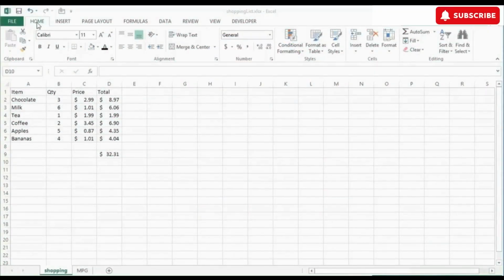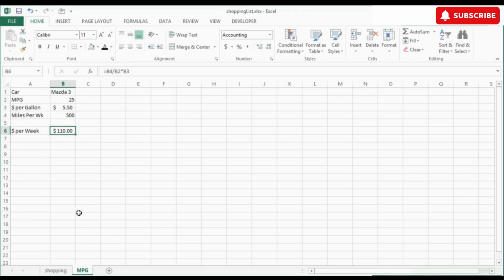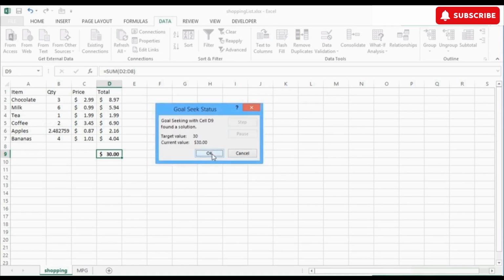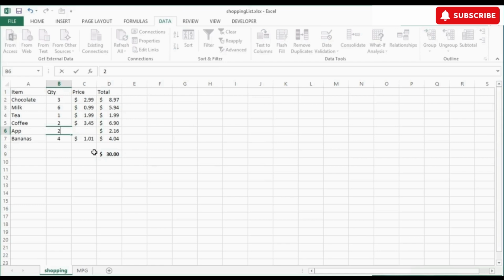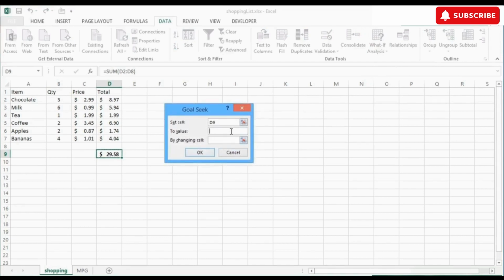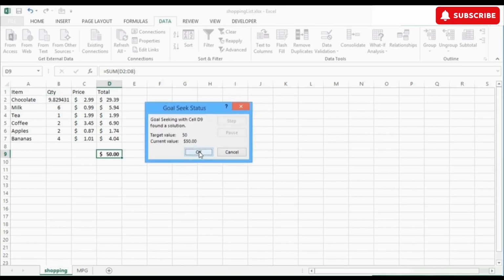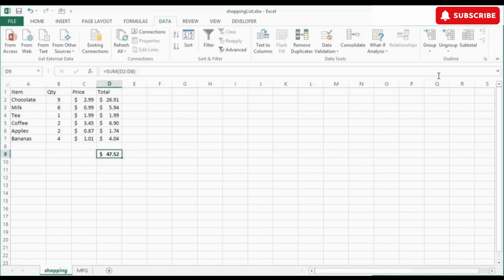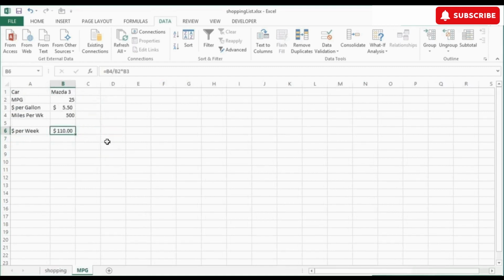Microsoft Excel: Testing What Ifs With Goal Seek